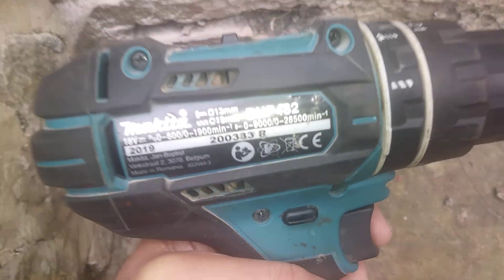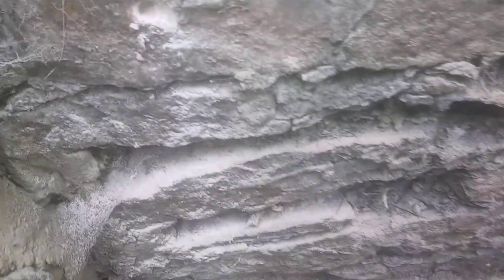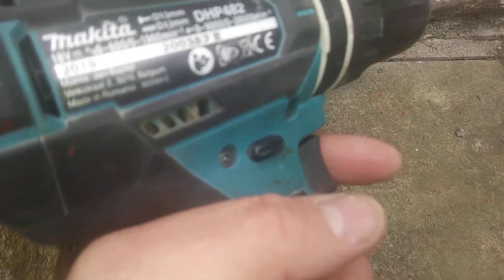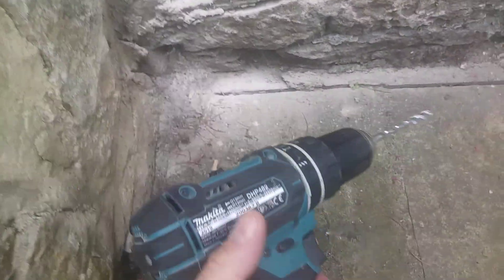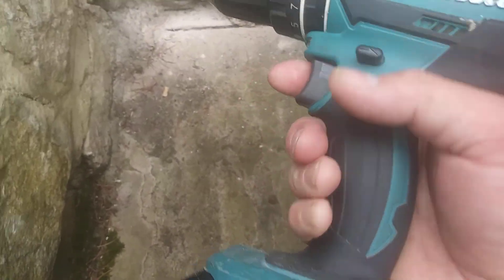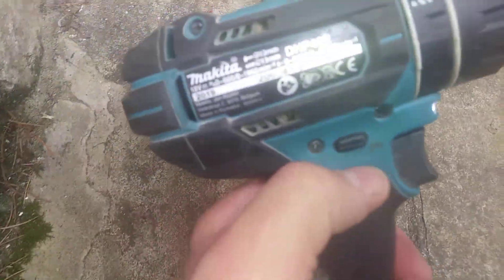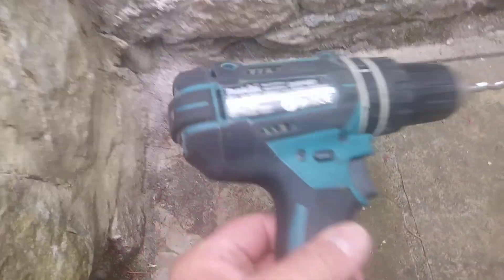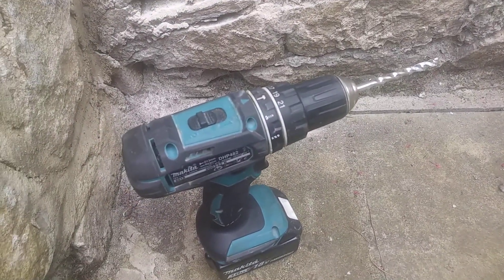Makita DHP482 hammerdrill vs english stone. Has it the power?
Its a great cordless drill but no match for english stone even running a 6.0 battery and a decent drill bit , you may struggle and the drill gets red hot while struggling to cope.